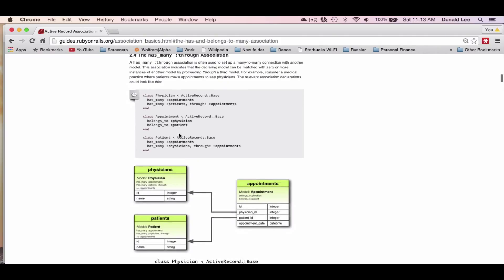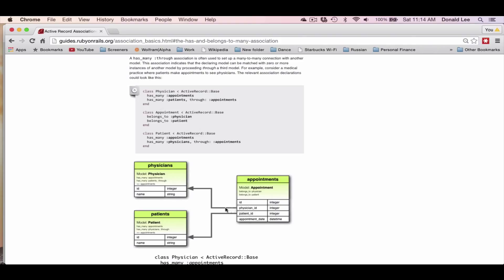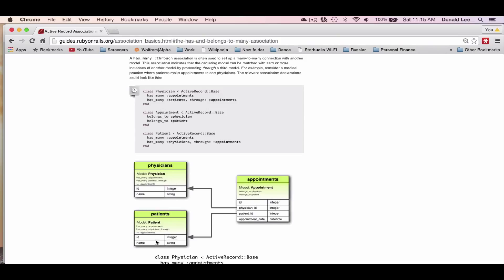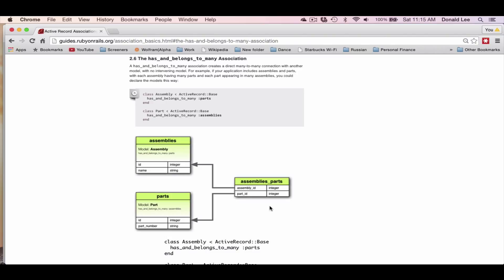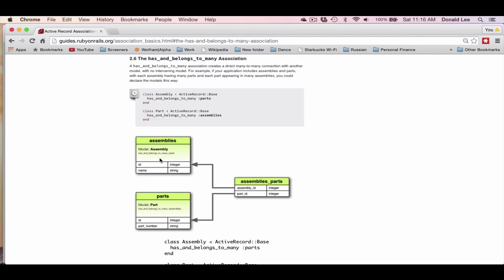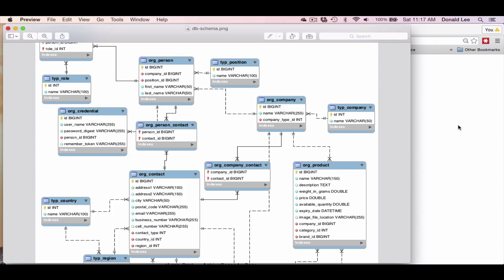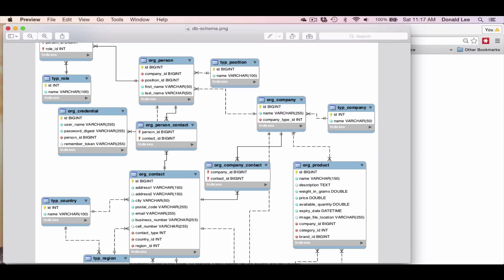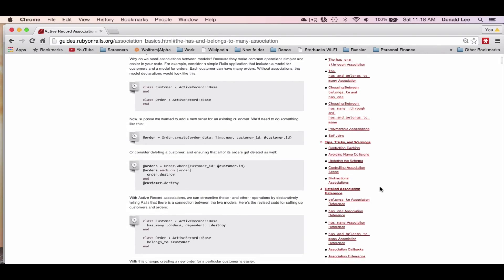Ruby on Rails Tutorial 05 Active Record Associations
Active Record Associations between Models in Rails

No files for this episode!